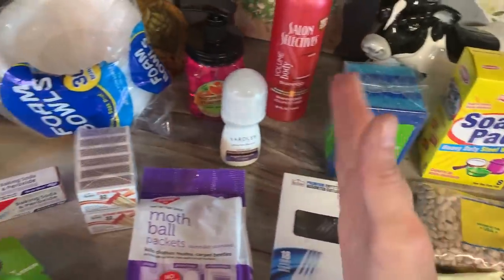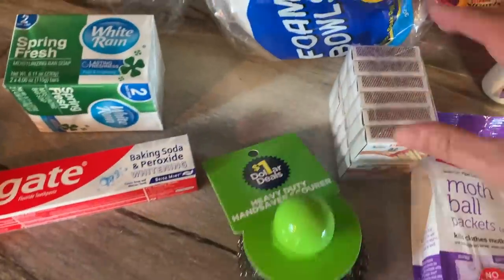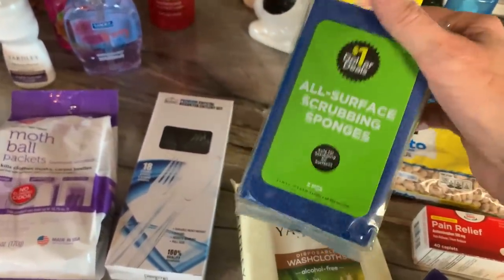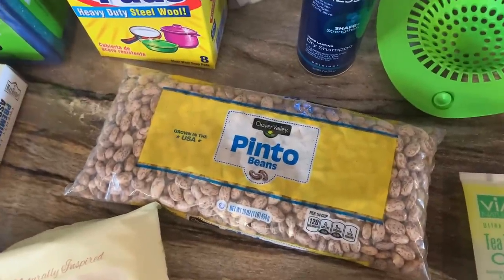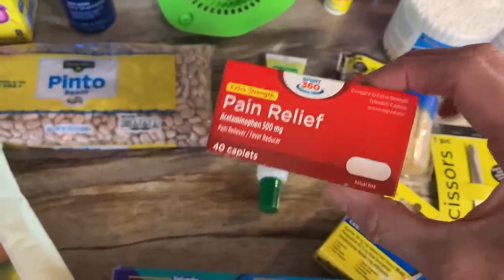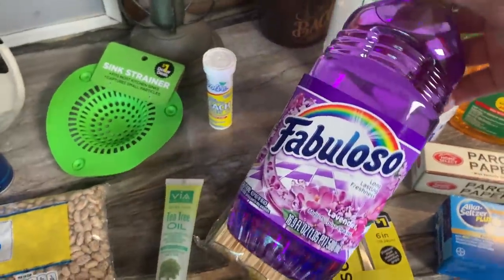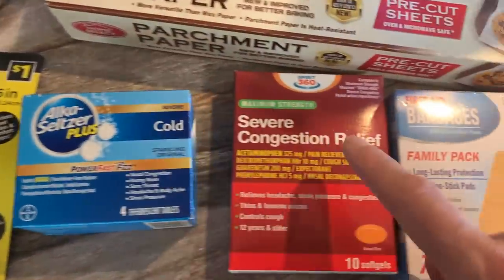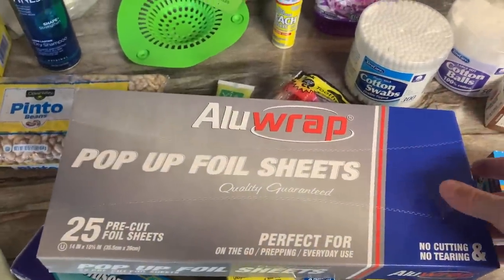🛒 $1 PREPS from Dollar General! 🛒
🛒 $1 easy preps from Dollar General!
🧡 See you on the farm! 5~10~2023
SEE MORE BELOW! ⬇️
~ Dutch Oven 5Qt
~ The Gift of Fear
~ CHARD Grain Grinder
~ Nurture Right Incubator
~ Lodge 9 Inch Skillet